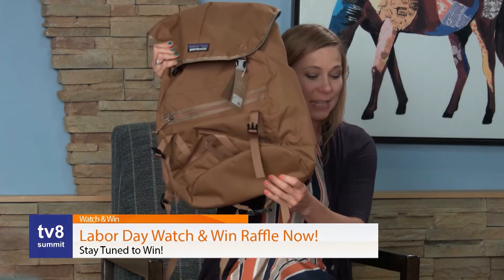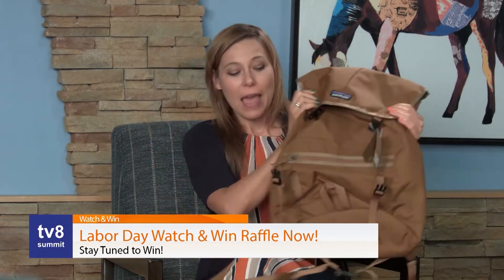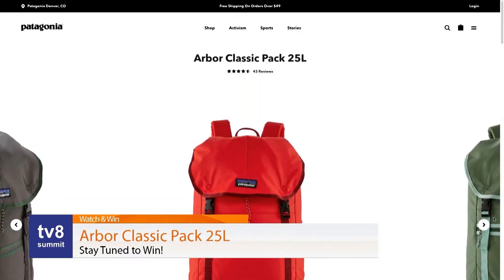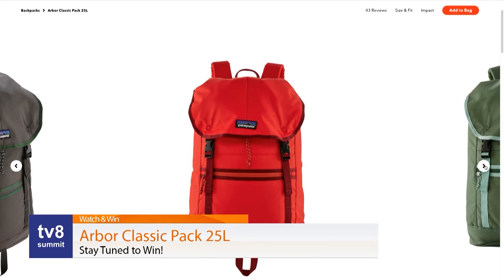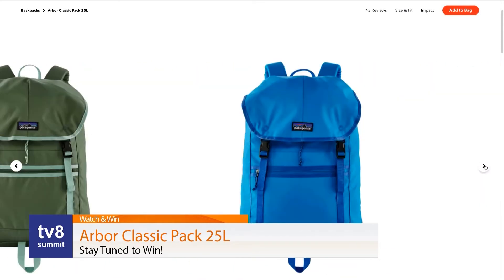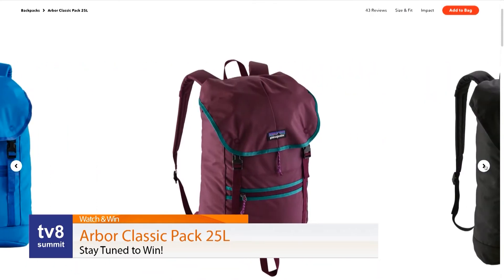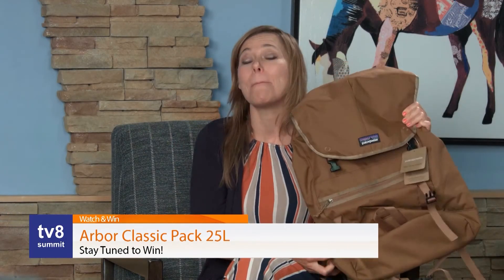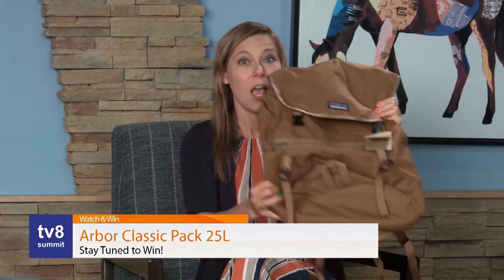Patagonia Backpack W&W Plug